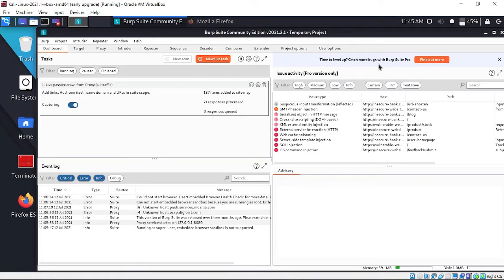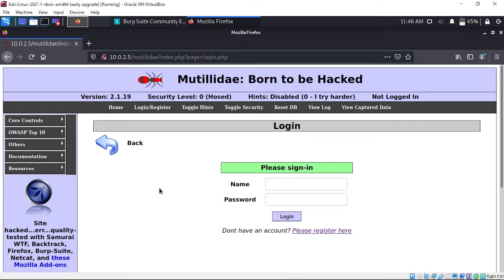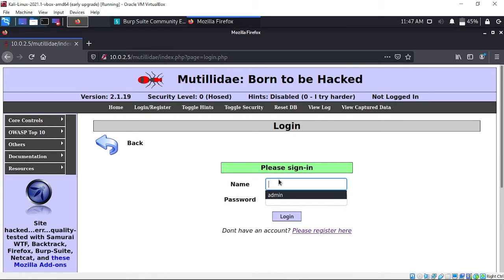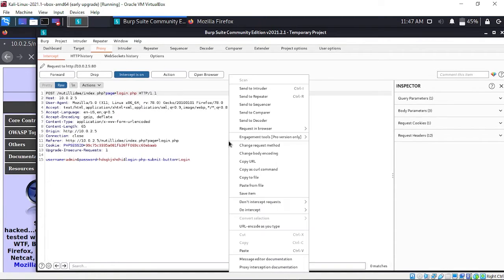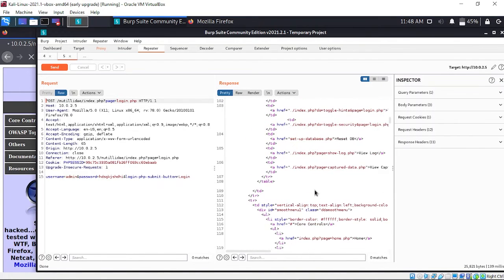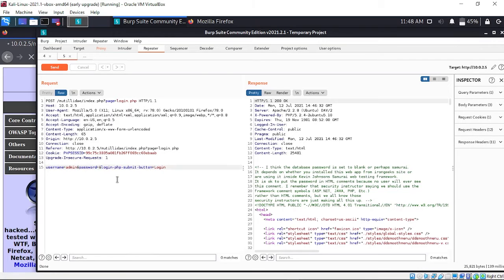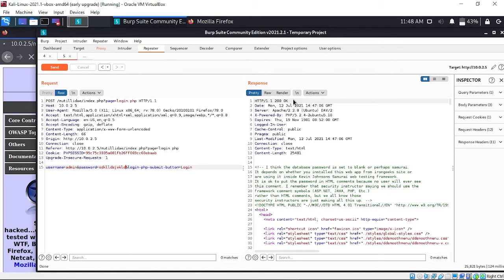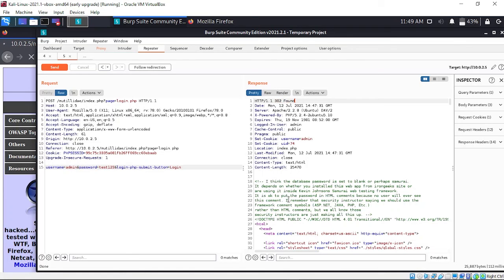BurpSuite Repeater | BurpSuite for absolute beginners | Learn BurpSuite basics under 30 minutes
Hello Everyone,

Here's a collection of BurpSuite videos for complete beginners. I had a lot of fun doing this and I hope you guys enjoy it too! :)

The articles, tutorial and demo provided on Script Kiddie's is for informational and educational purpose only, and for those who’re willing and curious to know and learn about Ethical Hacking, Security and Penetration Testing. Any time the word “Hacking” that is used on this site shall be regarded as Ethical Hacking.